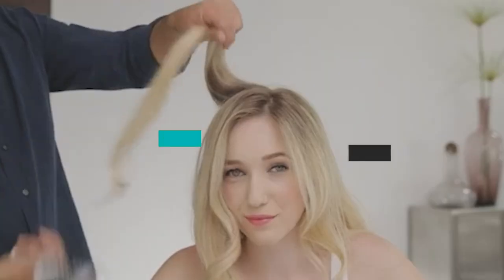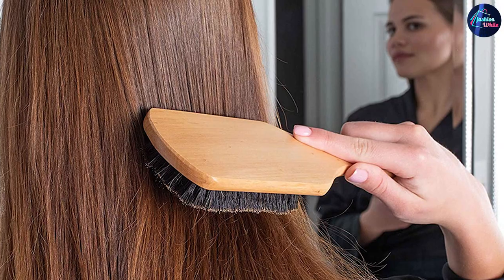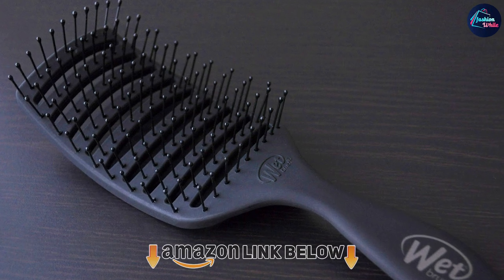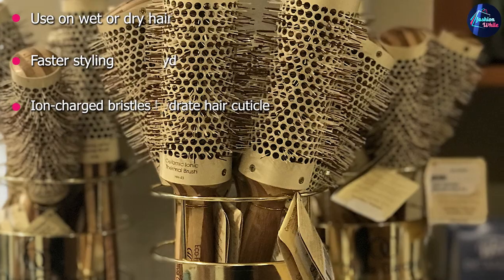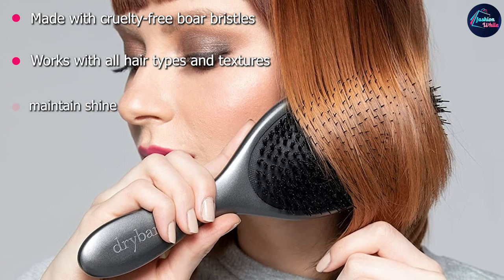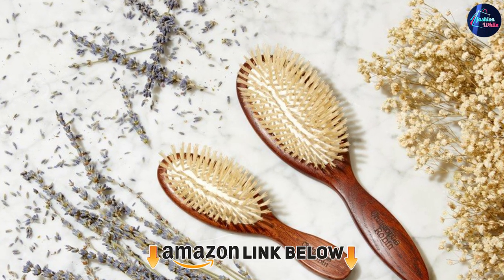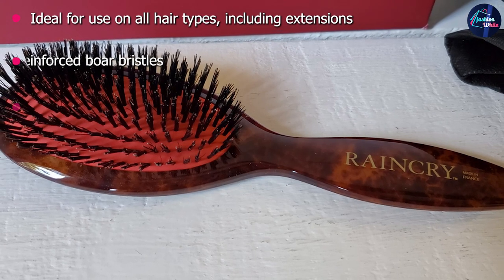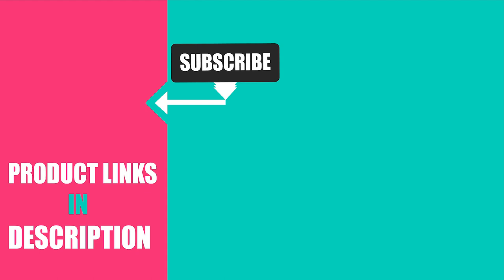Top 10 Brushes for Thinning Hair in 2024 (Buying Guide)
Links to the Best Brushes for Thinning Hair we listed in today's Brushes for Thinning Hairs Review video & Buying Guide:

1 . GranNaturals Boar Bristle Hair Brush
2 . Spornette DeVille Cushion Boar Brush
3 . Epic Professional Quick Dry Hair Brush
4 . Olivia Garden Ceramic and Ion Thermal Brush
5 . Cortex Professional Boar Brush
6 . Drybar Flat Mate Boar Bristle Brush
7 . Wet Brush Epic Pro Blowout Brush
8 . Christophe Robin Boar Bristle Detangling Paddle Hairbrush
9 . Raincry Restore Large Reinforced Brush
10 . Mason Pearson Handy Bristle Brush
What are the Best Brushes for Thinning Hairs in 2024?

In today's video we reviewed the Top 10 best Brushes for Thinning Hairs on the market in 2024. We made this list based on our personal opinion and we ranked them in no particular order, after doing our research based on their prices, quality, durability, brand reputation and many more.

After watching this video you will know which are the best budget, top selling and top rated Brushes for Thinning Hairs on the market today.

If you choose from this list you can be sure that you buy one of the best Brushes for Thinning Hairs available today.